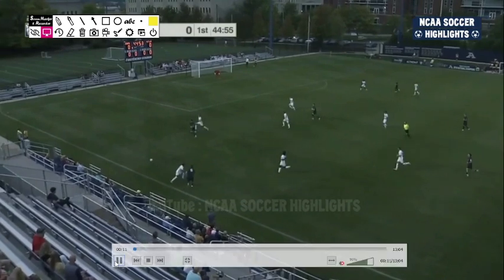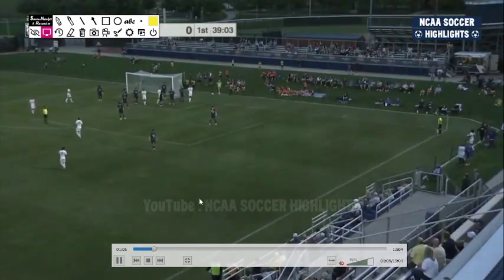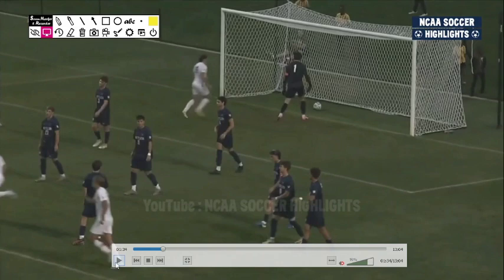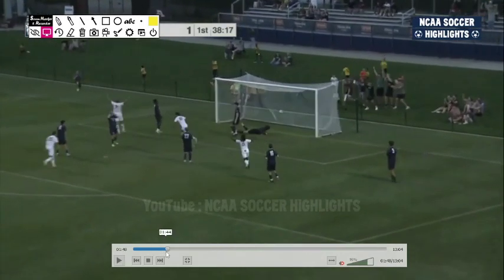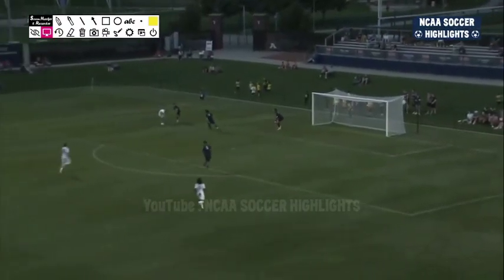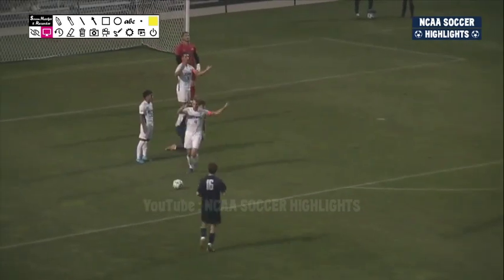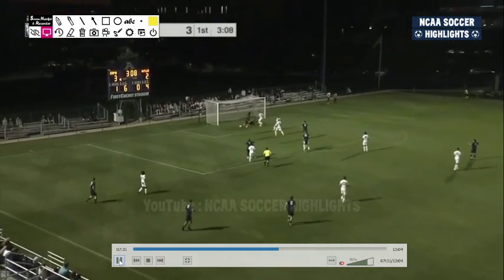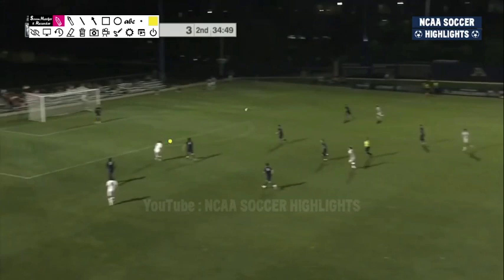Butler vs Akon match analysis (NCAA match analysis)